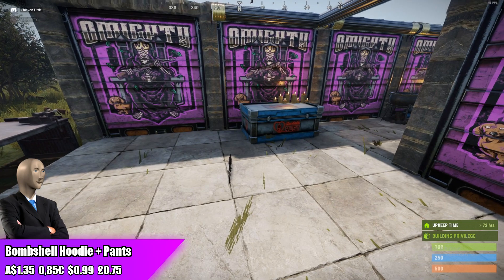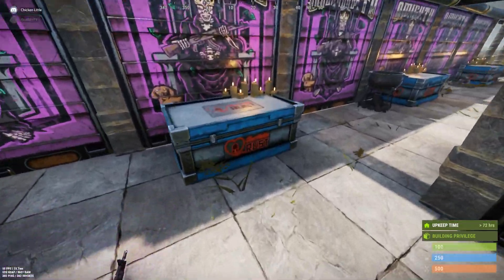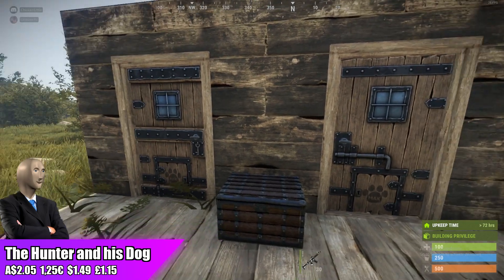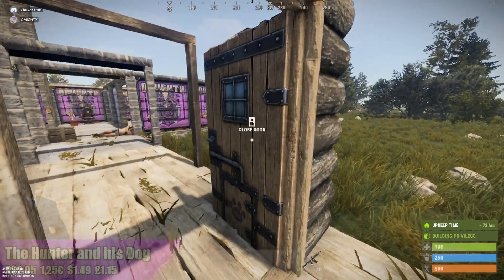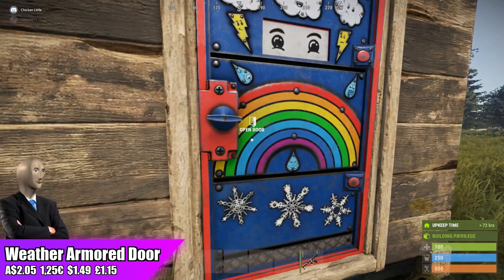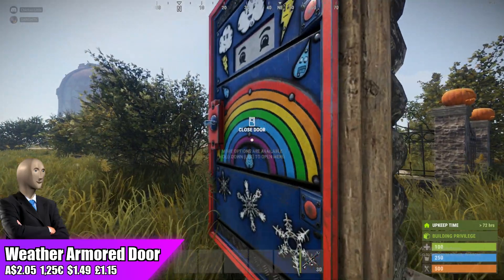How to PROFIT investing in Rust skins ep 83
How to invest in rust item store rust skins to make money